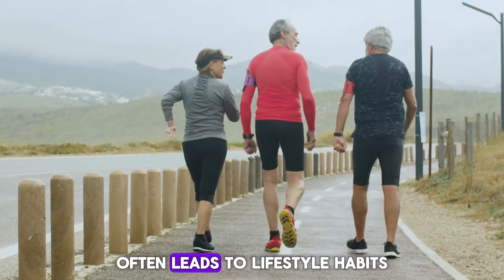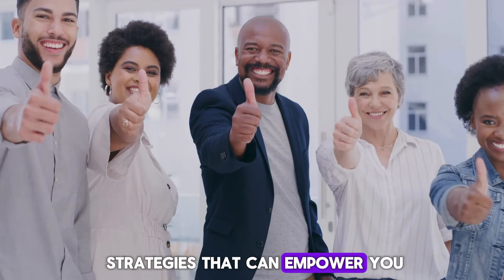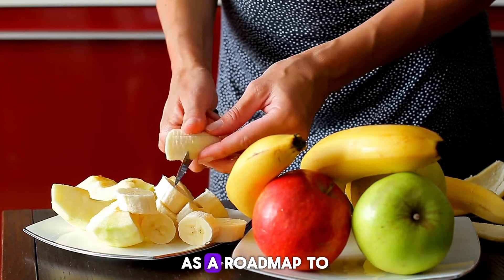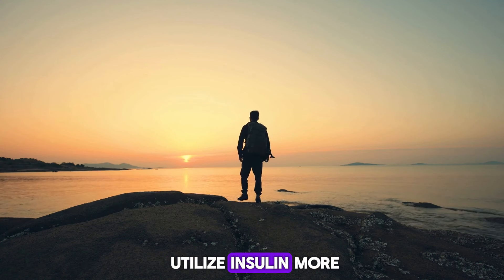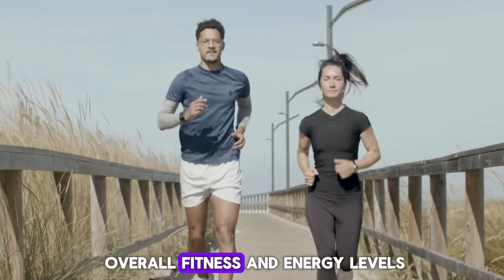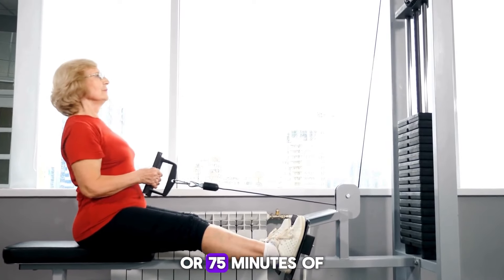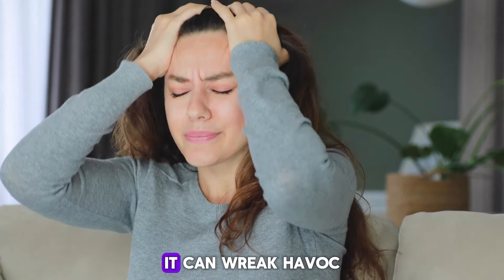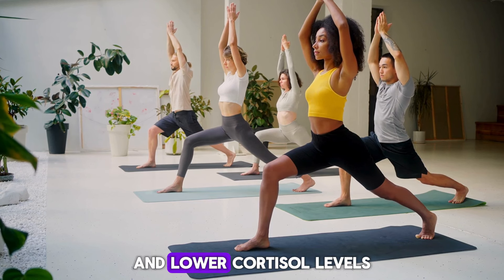Fix Insulin Resistance In Just 14 Days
Are you tired of living with insulin resistance? Do you want to reverse it and improve your overall health in just 14 days? Look no further! In this video, we'll share a quick and easy guide to fix insulin resistance naturally. Our 2-week plan is designed to help you improve insulin sensitivity, reduce insulin resistance, and manage your blood sugar levels effectively. By following our simple steps, you'll be able to enjoy a healthy life, free from the burdens of insulin resistance. We'll cover the best diet for insulin resistance, provide tips for improving insulin sensitivity, and show you how to create an insulin exercise plan that works for you. Our goal is to help you cure insulin resistance naturally, without relying on medications or fad diets. So, if you're ready to take control of your health and say goodbye to insulin resistance, watch this video now and start your journey to a healthier, happier you!

Share your thoughts and questions in the comments below!

This video is about Fix Insulin Resistance In 2 Weeks With These Simple Steps: Quick And Easy Guide. But It also covers the following topics:

Insulin Resistance Exercise Plan
How To Manage Insulin Resistance
Natural Remedies For Insulin Resistance

Video Title: Fix Insulin Resistance In 2 Weeks With These Simple Steps: Quick And Easy Guide | HealthyLifeVibes

✅ About HealthyLifeVibes.

Welcome to Healthy Life Vibes, your ultimate destination for all things health and wellness! 🌿

At Healthy Life Vibes, we are passionate about empowering you to live your best, healthiest life possible. Our channel provides expert guidance, practical tips, and inspiring stories to help you achieve your wellness goals and create a life filled with positivity and vitality.

Together, we'll embark on a journey towards better health, positivity, and a life filled with good vibes.